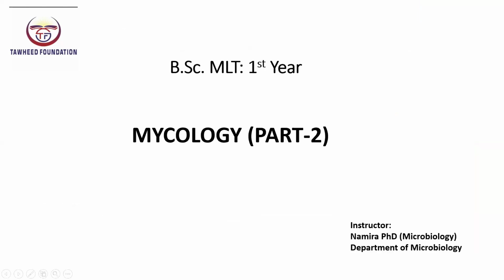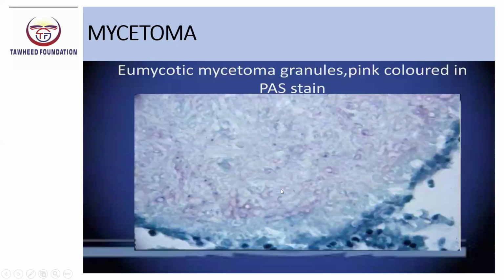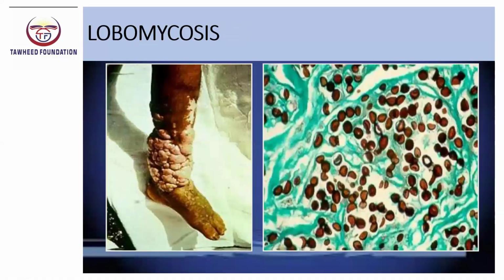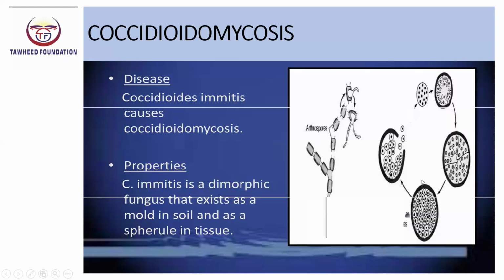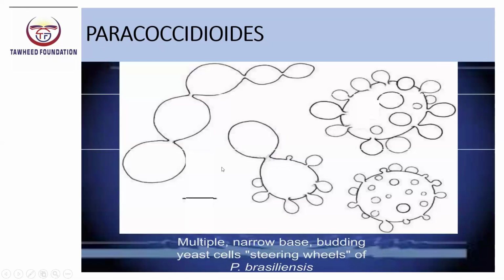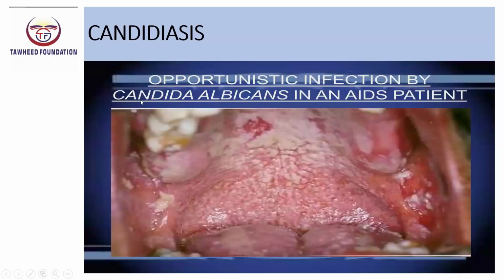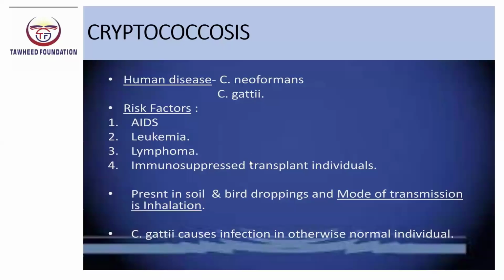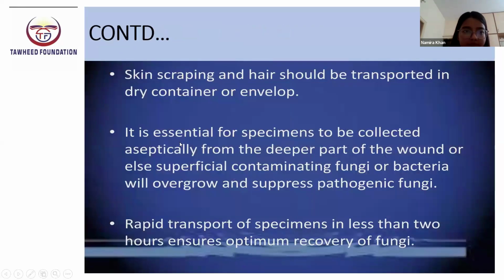MLT -MICROBIOLOGY-MYCOLOGY 2